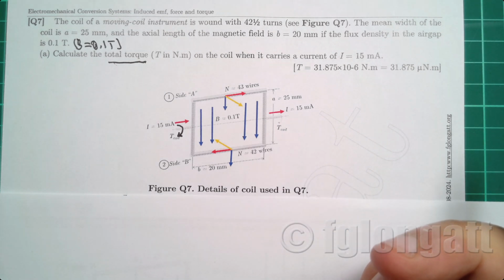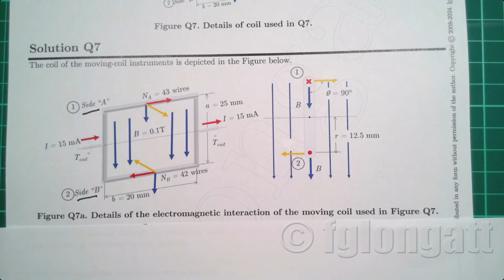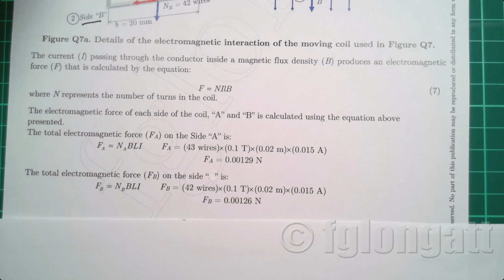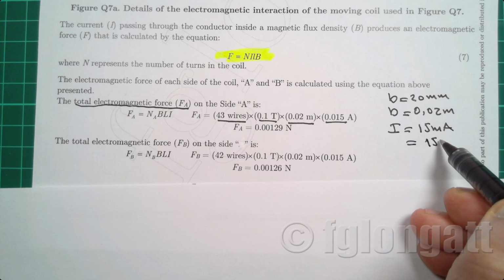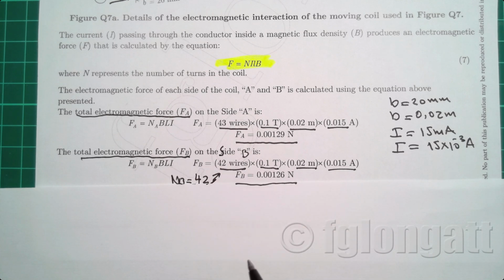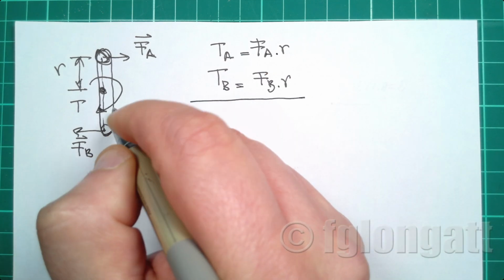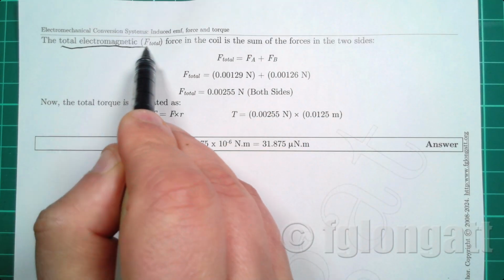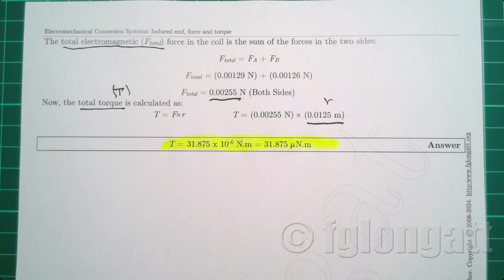Electromechanical Conversion Systems Torque [Q7]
This is a very simple numerical example calculating the torque on a coil inside a magnetic field.